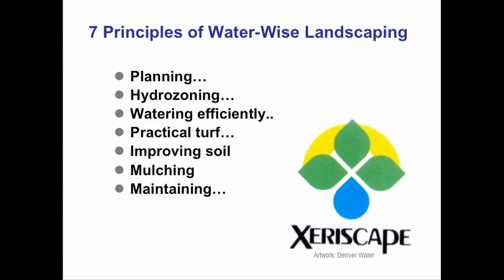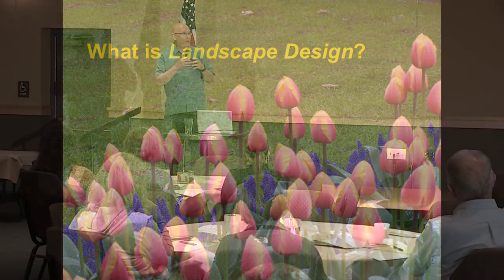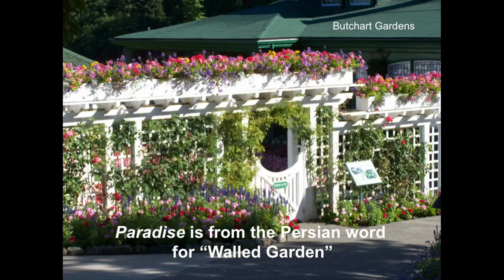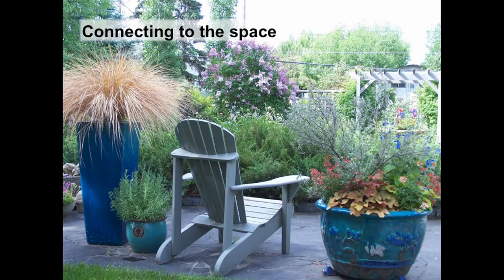Evolving into a Xeriscape Design